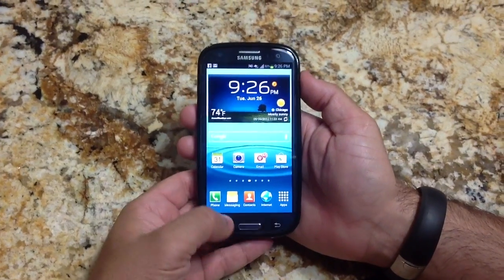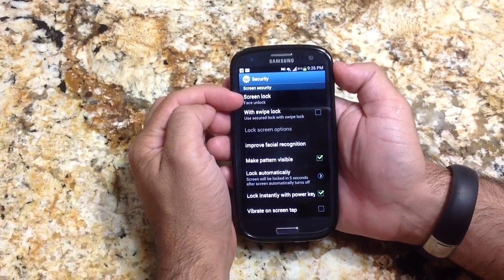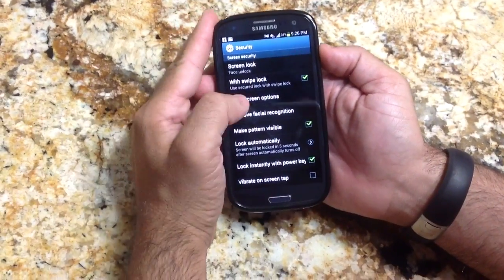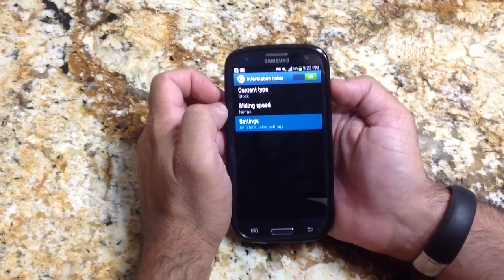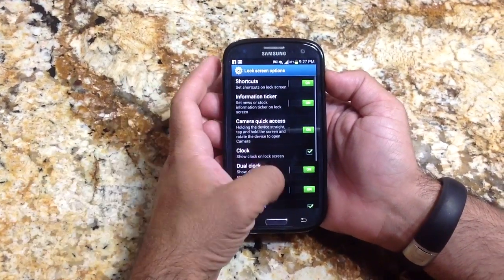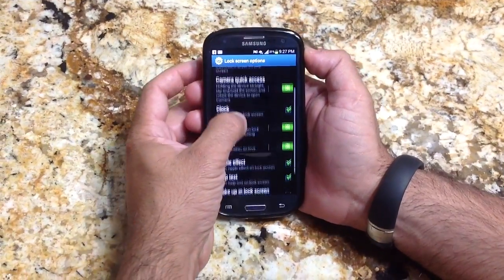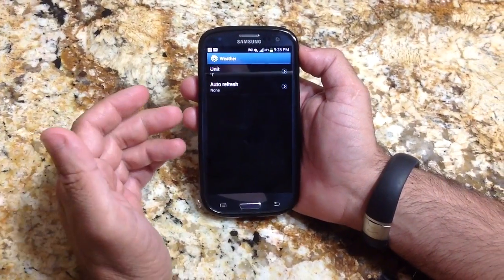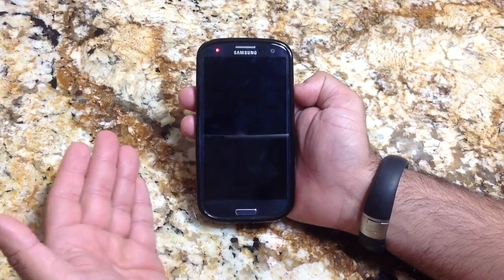Samsung Galaxy S III Tips - How to customize your lock screen (Tip 6)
In this video I show you how to customize your lock screen so that you can have the weather, the time of day, dual time zones or even have a information tickertape at the bottom of the screen